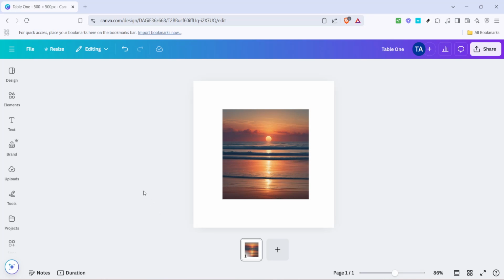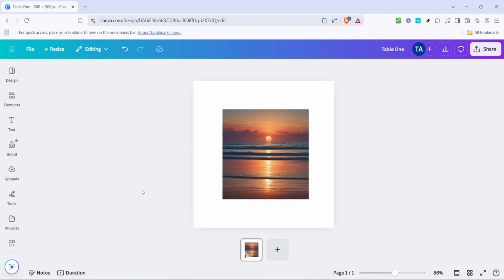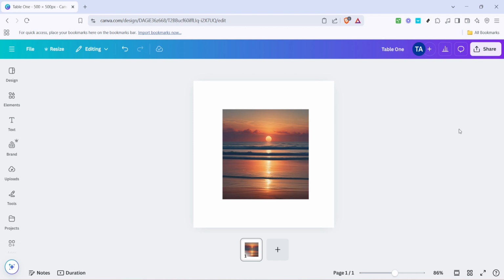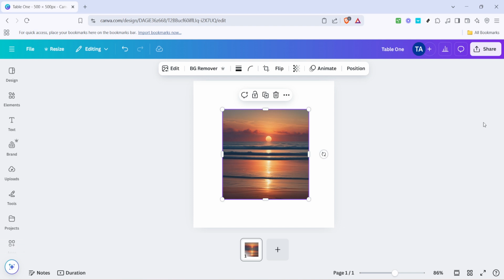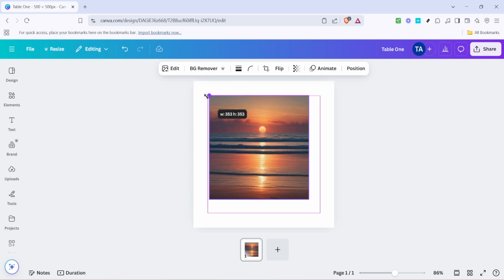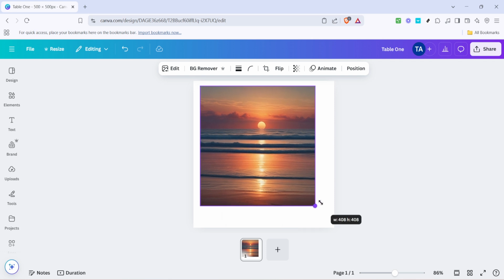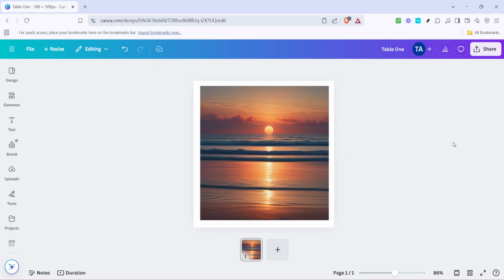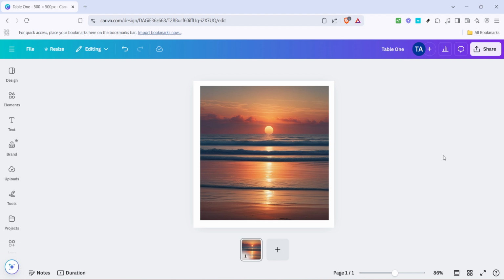How to Resize Image in Canva Easy (Full 2025 Guide)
How to Resize Image in Canva Easy Tutorial (Full 2025 Guide)